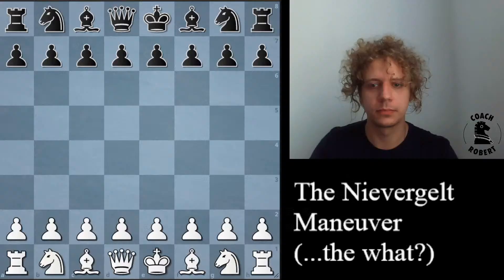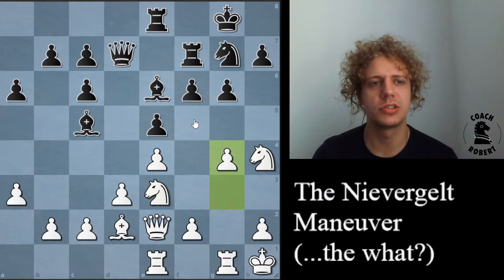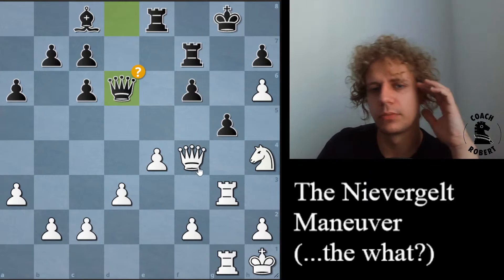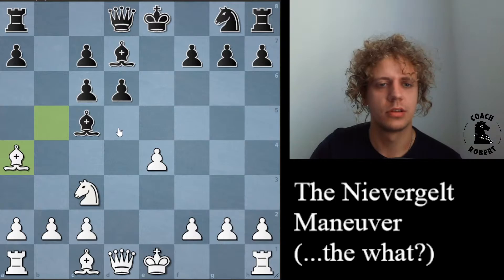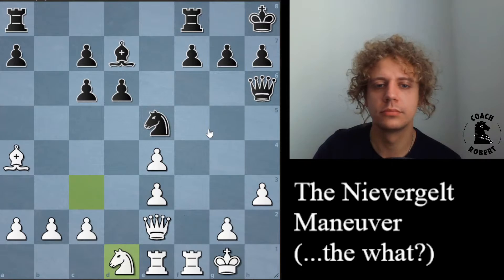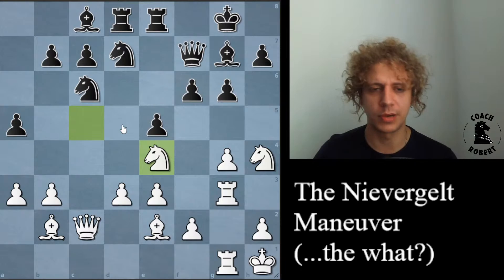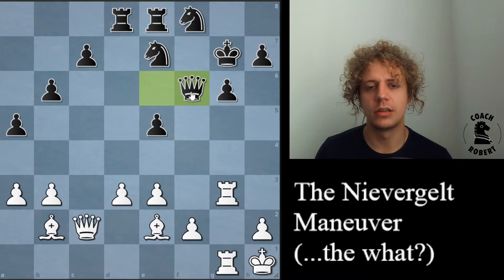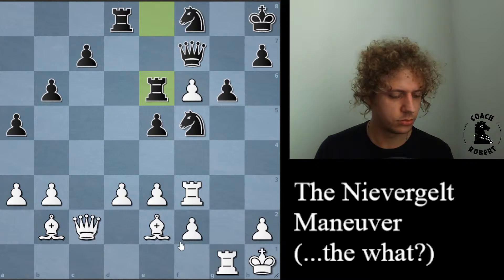The Nievergelt Maneuver [advanced chess lesson]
The Nievergelt Maneuver is a regrouping that makes it possible to attack pawn weaknesses near the opponent's king while castled on the same side of the board.